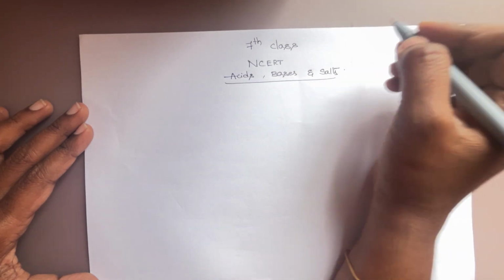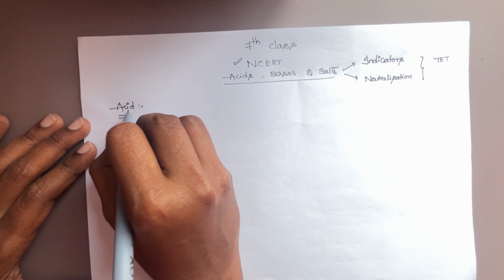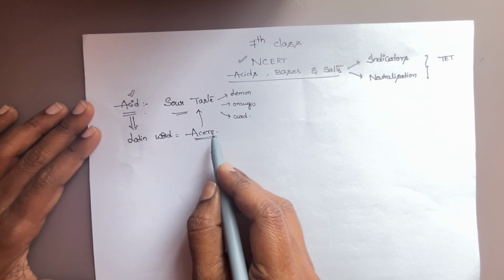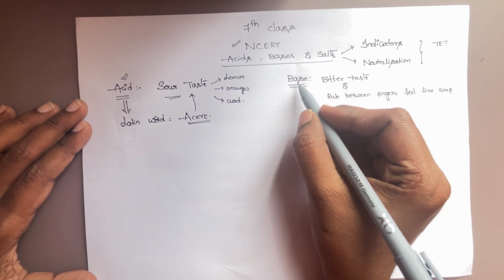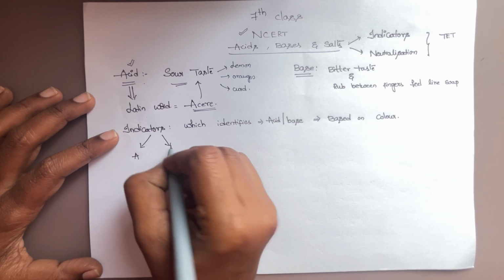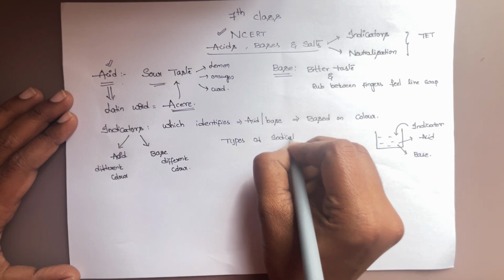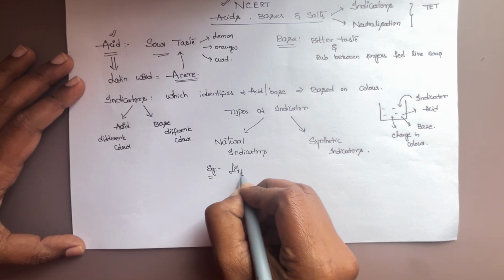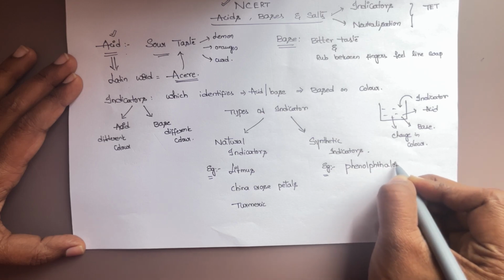Natural vs Synthetic Indicators | Acid-Base Basics Made Easy for Beginners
Struggling to understand acids, bases, and indicators? This video makes it simple and clear!

In this lesson, you will learn:
✔What is an Acid?
✔ What is a Base?
✔ What is an Indicator?
✔ Types of Indicators
✔ Natural Indicators with Examples
✔ Synthetic Indicators with Examples

This topic is very important for TET, DSC, RRB, PSC and other Chemistry competitive exams. Build your strong foundation and score better in exams.

Perfect for beginners starting their Chemistry preparation journey.